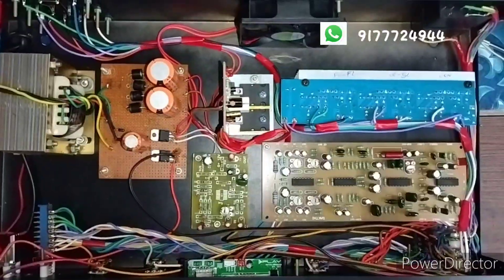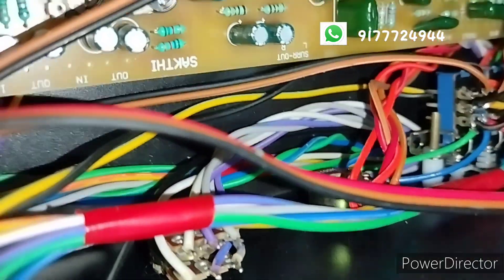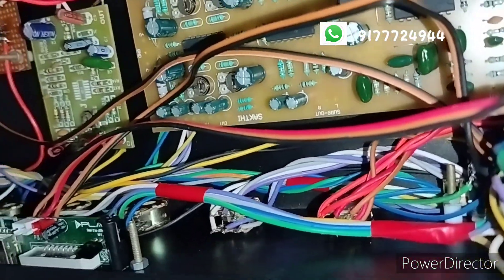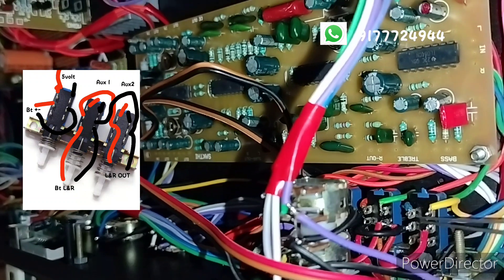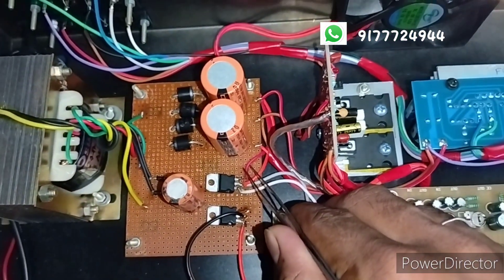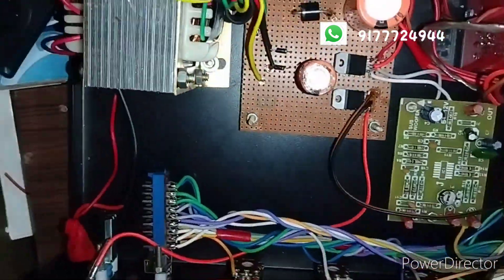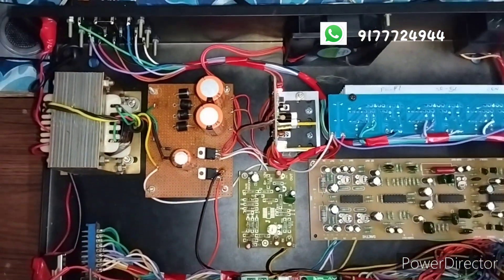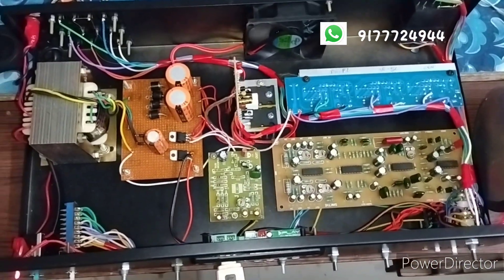how to make 5.1 amplifier for old company speakers full details in telugu part - 5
How to make 5.1 amplifier for old company speakers full details in telugu